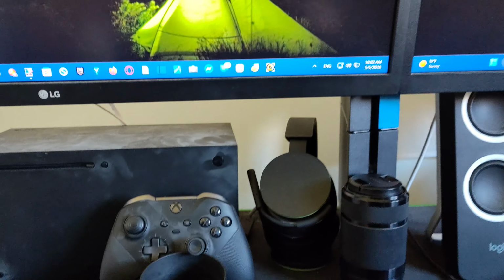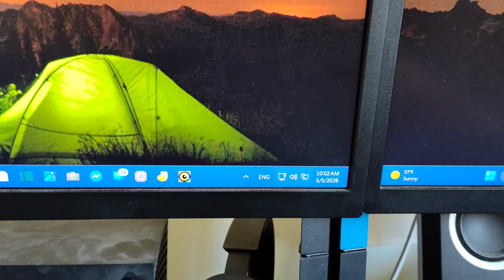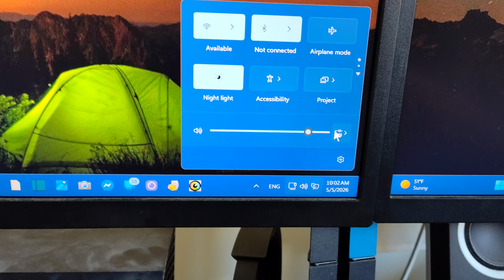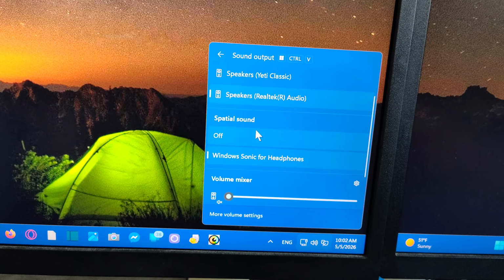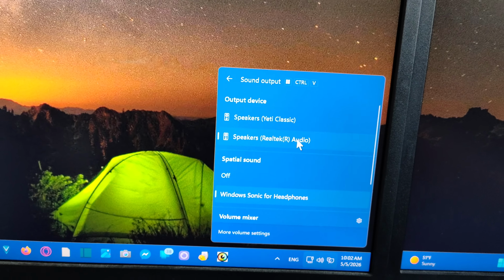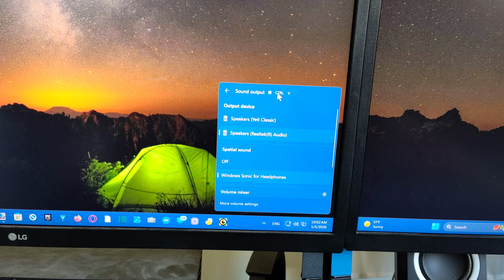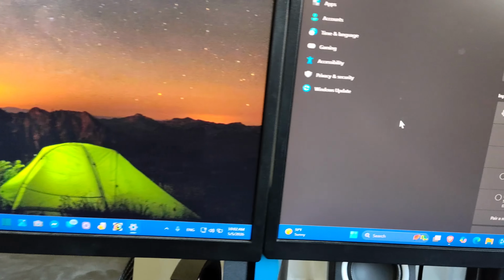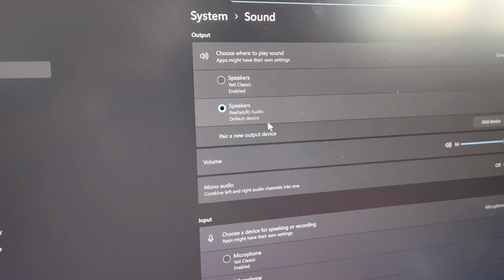How To Connect Speakers To Windows PC - Easy Tutorial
You can easily connect external speakers to your Windows PC using either a wired connection via the headphone/audio jack or USB, or a wireless connection via Bluetooth.

Step 1 – Identify Your Speaker Type
Wired speakers (3.5mm jack): Most common desktop speakers with a standard green audio plug.

USB speakers: Connect directly via a USB port and may include their own built-in sound card.

Bluetooth speakers: Wireless speakers that pair with your PC’s Bluetooth.

Step 2 – Connecting Wired Speakers
Locate the audio output jack on your PC (usually green and labeled with a headphone icon or "line out").

Plug in the speakers using the 3.5mm audio cable.
Power on the speakers (if they require an external power source).
Set the speakers as default playback device:

Right-click the speaker icon in the taskbar and select Sounds.
Go to the Playback tab, select your external speakers, and click Set Default.
Click OK to confirm.

Step 3 – Connecting USB Speakers
Plug the USB cable of your speakers into an available USB port.
Windows should automatically recognize the speakers and install necessary drivers.

Open Sound settings (right-click speaker icon → Sounds → Playback tab) and ensure your USB speakers are set as default.

Step 4 – Connecting Bluetooth Speakers
Make sure the speaker is in pairing mode.

On your PC, go to Settings → Devices → Bluetooth & other devices.
Click Add Bluetooth or other device → Bluetooth, then select your speaker from the list.

Once paired, go to Sound settings and set your Bluetooth speaker as the default playback device.

Step 5 – Test the Connection
Play a music file or video to confirm audio comes through the external speakers.

If there is no sound, check connections, make sure the speakers are powered on, and verify that the correct playback device is selected.